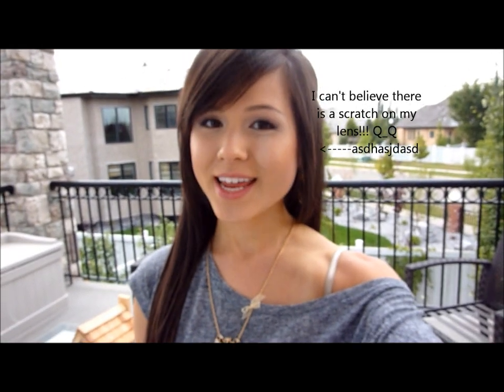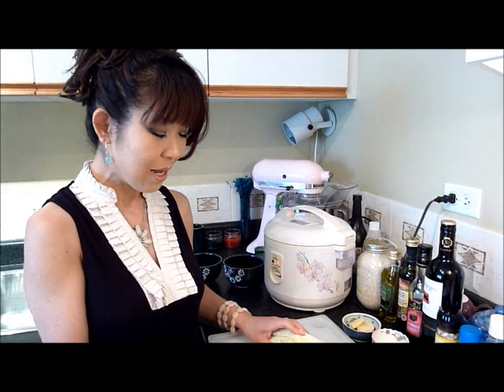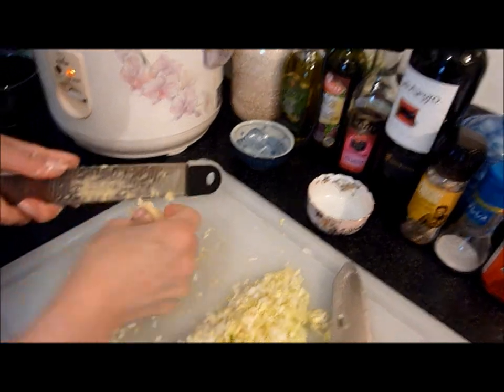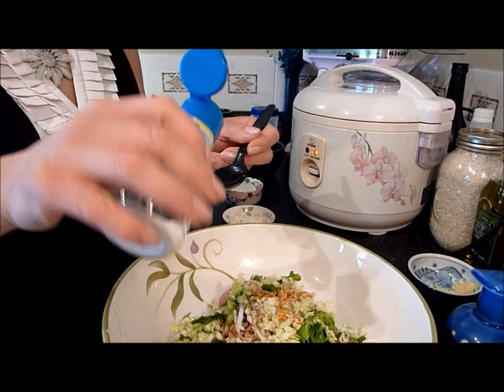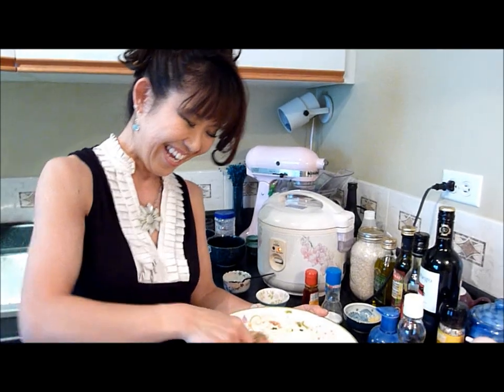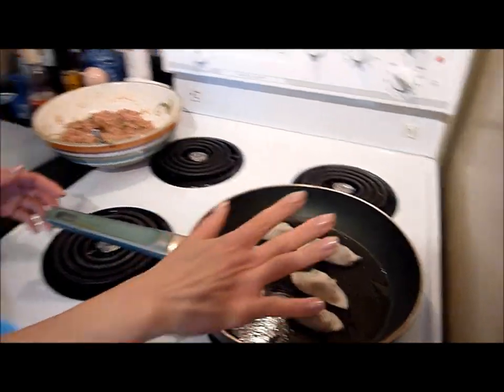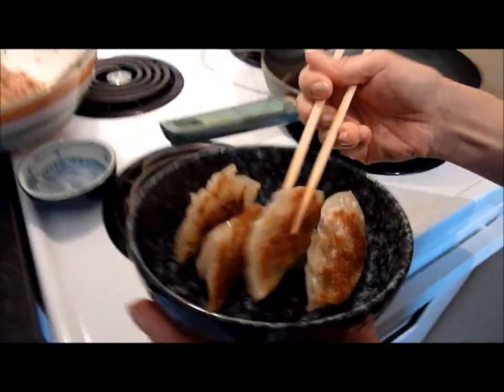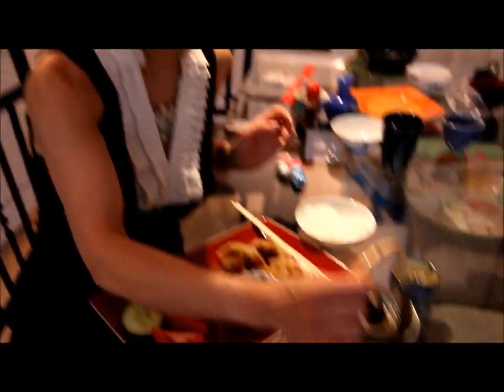Pork Gyoza- 豚肉の餃子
Pork gyoza made by my mom! Sorry it's so long she was explaining things, so editing the clips became hard :[

Pork Gyoza
1 lbs ground pork
3 leaves of hakusai, finely chopped
4 bunches of green onion, finely chopped
2 knobs of ginger, grated
2 cloves of garlic, grated
1T soy sauce
1t salt
½ t sugar
1T sesame oil + hot sesame oil
3T corn starch
1T water
mix all ingredients until well combined and meat looks "sticky"

Tare Sauce
2T soy sauce
2 drops hot sesame oil
splash of vinegar
garnish with chopped green onions and sesame seeds

Eat together with rice, finely sliced cabbage, cucumber, &/or tomatoes. Enjoy! :D
FYI: If you double the recipe, store the rest in the freezer. Put them on a silpat lined baking sheet and wait till they freeze through, then store them in a freezer bag, & just pan fry when you need some!